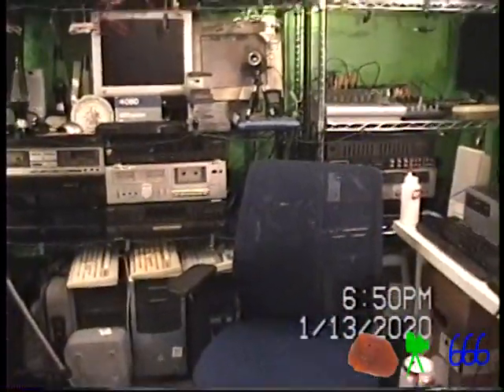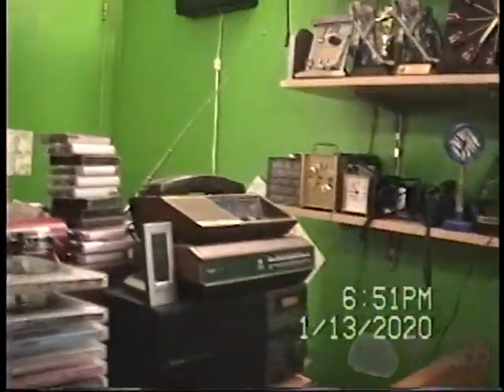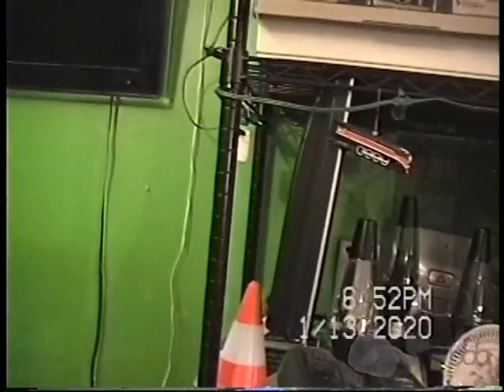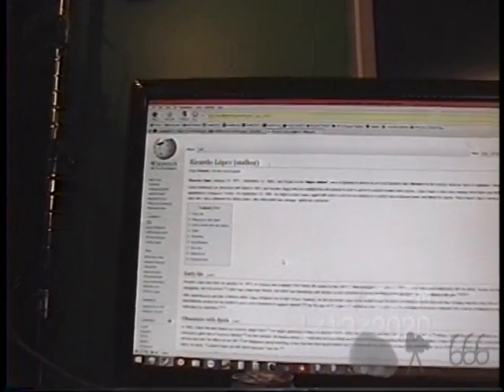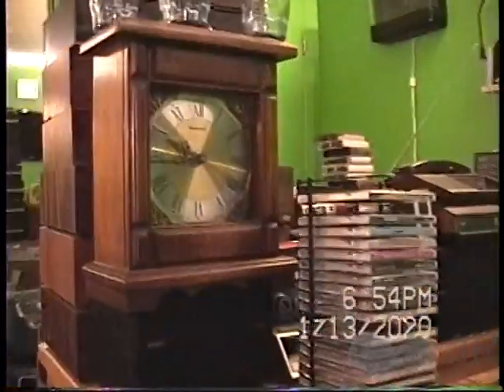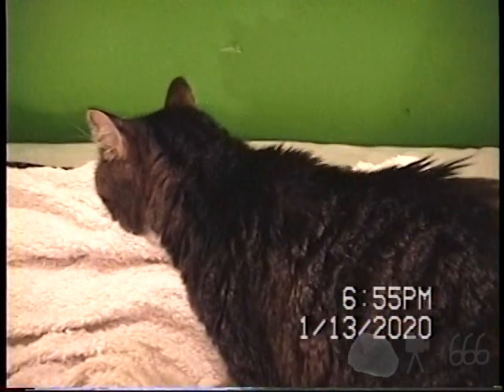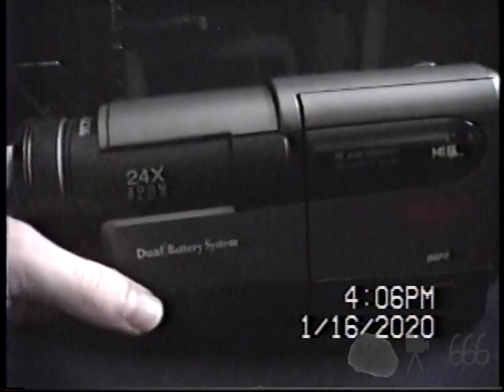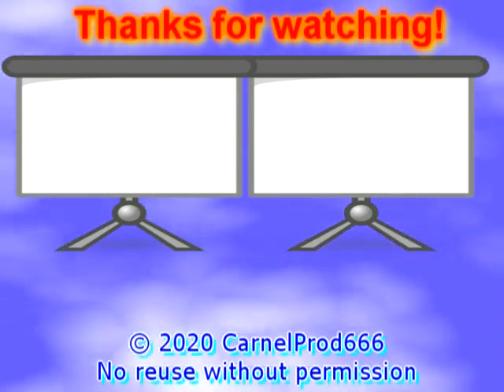RCA DSP3 Pro881 Hi8 Camcorder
This one seems to have occasional issues unloading tapes, but otherwise works fine.